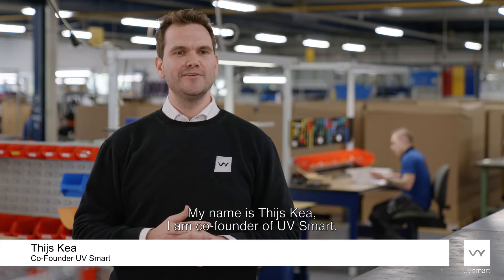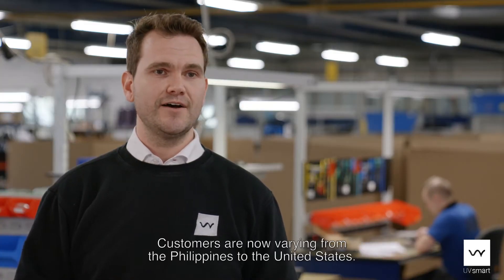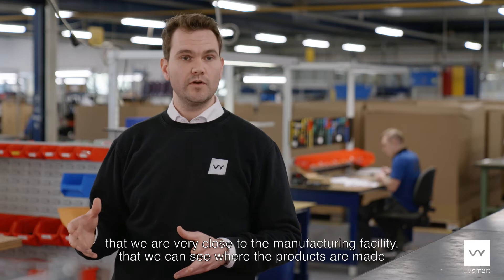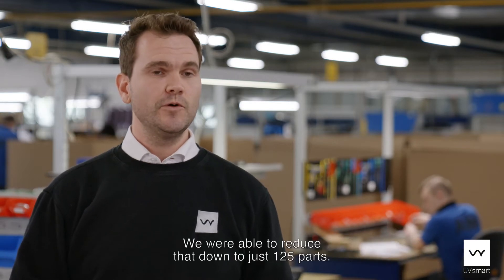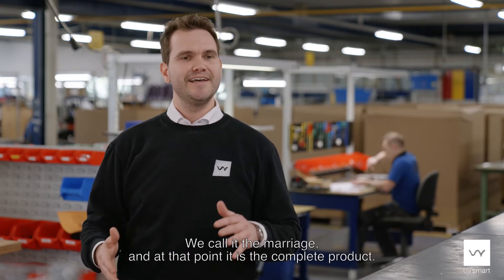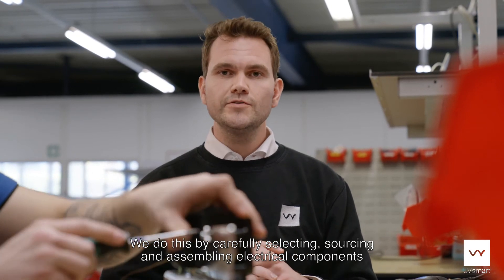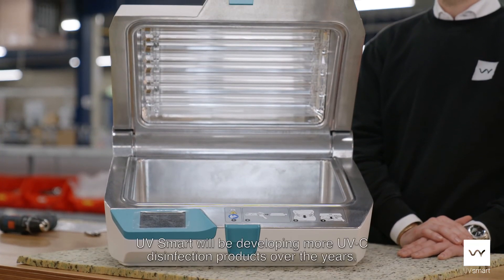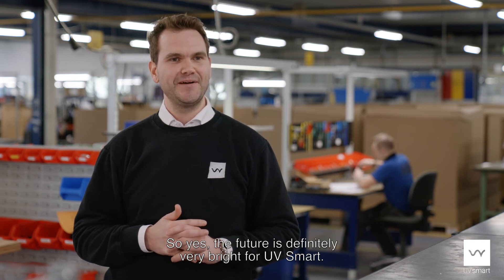UV Smart's D25 is made in the Netherlands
UV Smart's D25 is made in the Netherlands. In this video, Thijs Kea, the co-founder of UV Smart, explains why UV Smart decided to do so. The video is made at the production facility in the south of the Netherlands